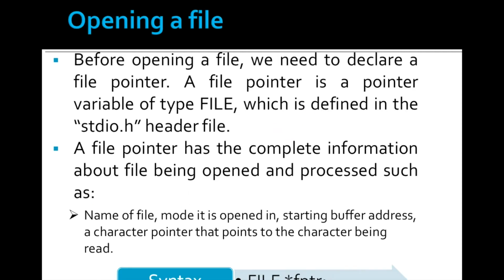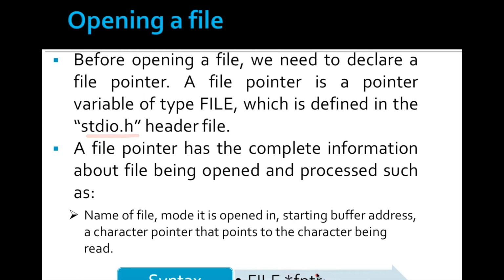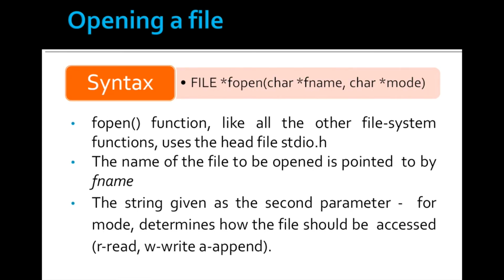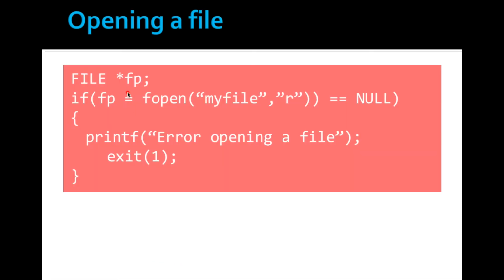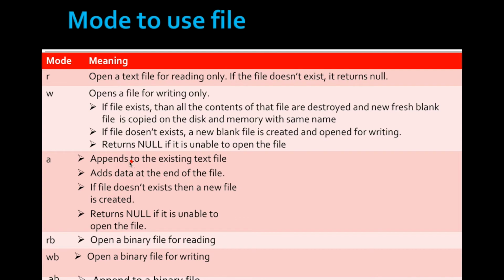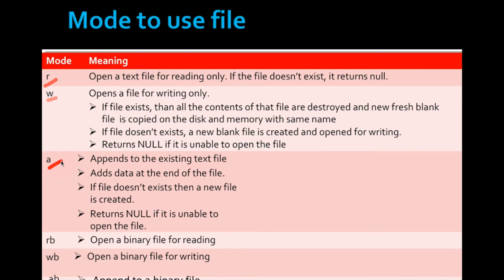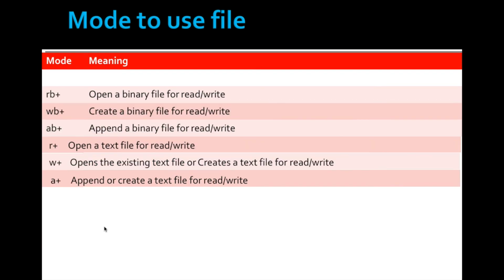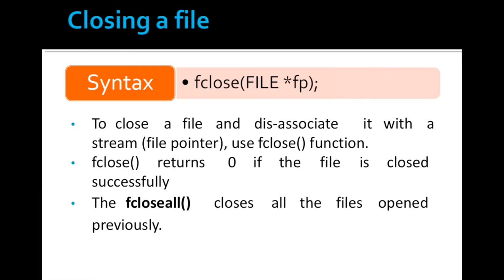File in C #2: File opening and File Closing.